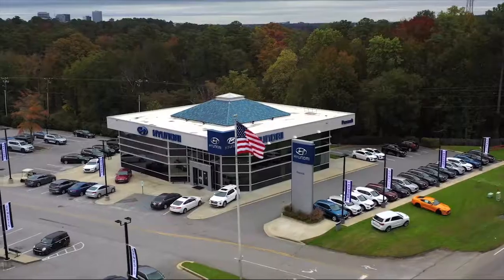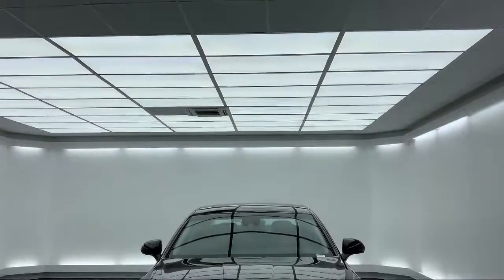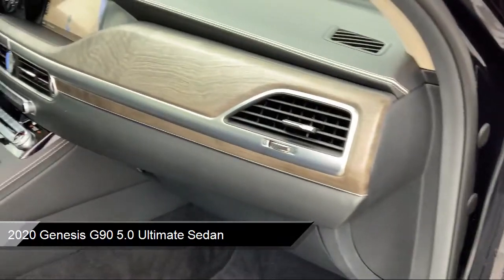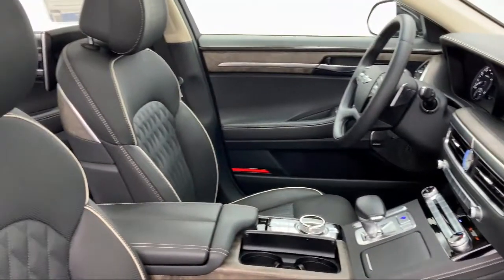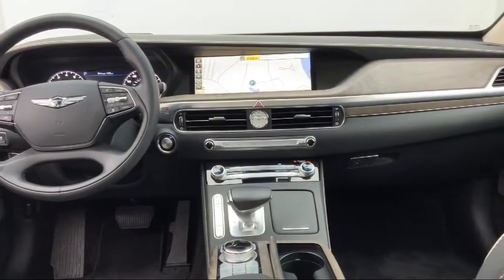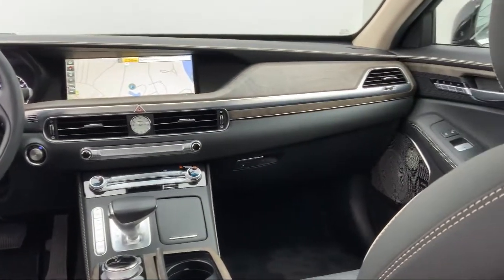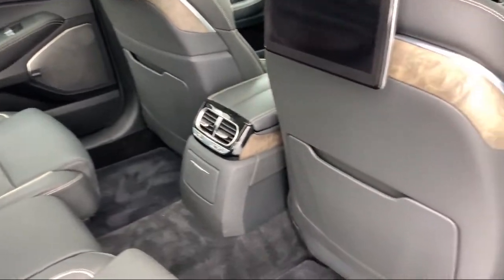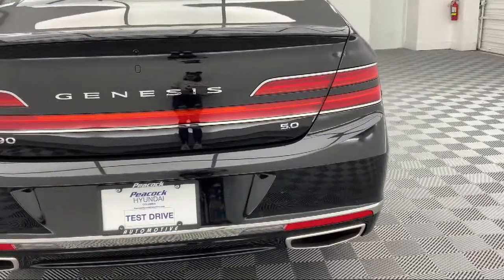2020 Genesis G90 5.0 Ultimate Sedan Columbia Lexington Irmo Forest Acres Arcadia Lakes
2020 Genesis G90 5.0 Ultimate Sedan Stock Number: YT078123 Vin:KMTF54PH1LU078123.